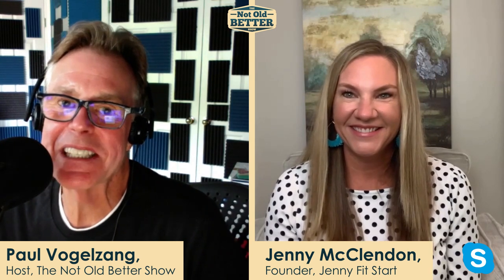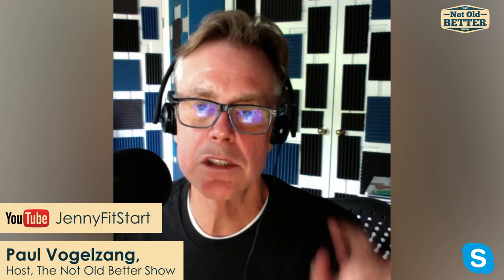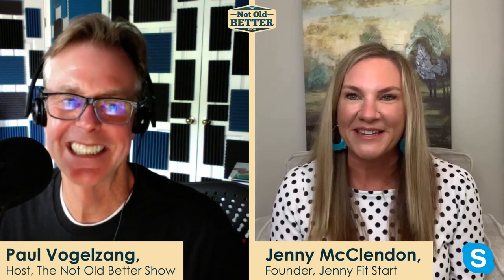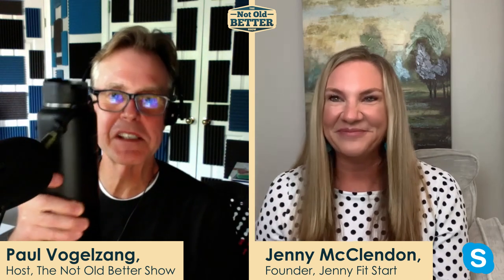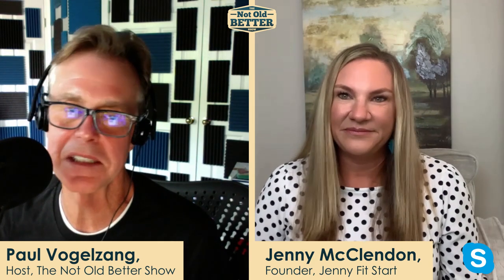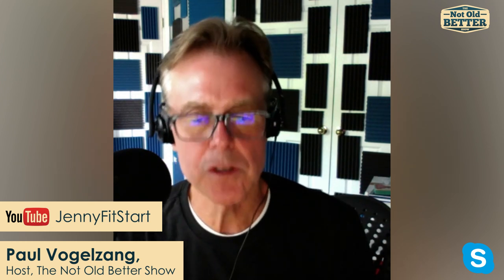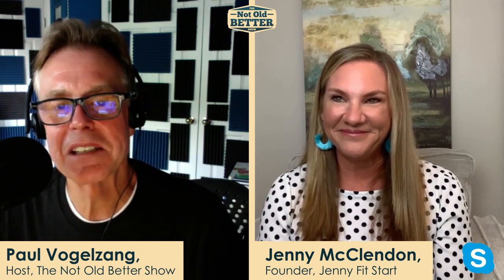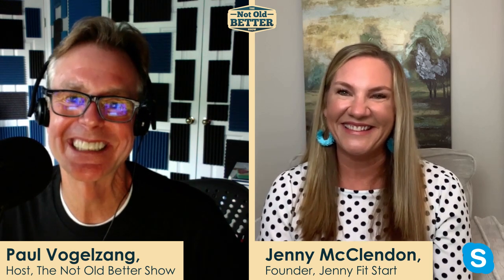Jenny gives BEST EXERCISE ADVICE FOR SENIORS in this podcast!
I was so honored to be asked to be interviewed for a second time by Paul Vogelzang, who is an award winning blogger, writer, and producer known for his down to earth accessible reporting and advice for men and women in the 55+ age community.   He has been featured in the Hollywood Reporter, Business Week, USA Today, and many more.  Tune in to his podcast called "The Not Old - Better Show",  You will love it like I do.  So many great topics for my active seniors!  He discusses topics like fashion, grooming, fitness, science, entertainment, technology, and relationships in such a soothing and knowledgeable manner.  He has great guests (duh - me! haha).  This podcast has even won the Best of Show in 2019 and 2020.  Hope you enjoy this podcast with me where we dig into topics such as exercise recommendations for seniors, exercising outdoors, hydration, balance, and more!

He is a member of Jenny's Fit Bunch, too!

If you, too, would like to become a member of Jenny's Fit Bunch where you get weekly chats with Jenny, weekly live one hour videos with Jenny, weekly themed personal training videos with Jenny, and no mid roll ads, then watch this video to learn all about it!  Best deal around with a licensed Physical Therapist who specializes in seniors and beginners!